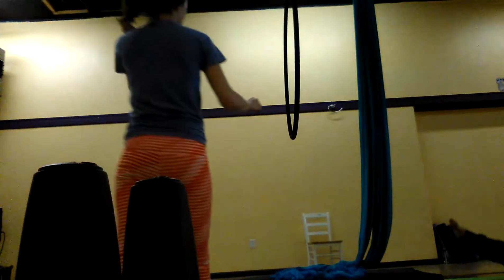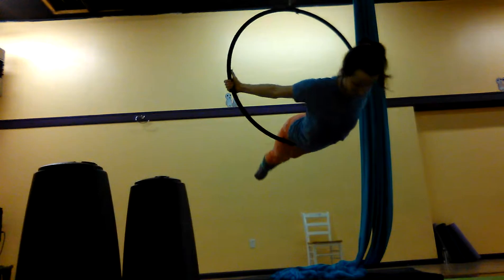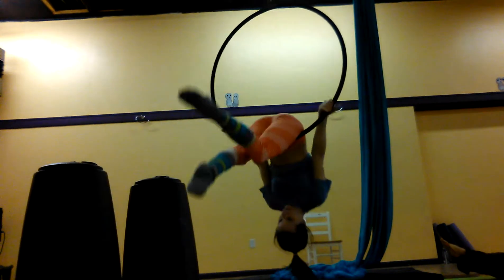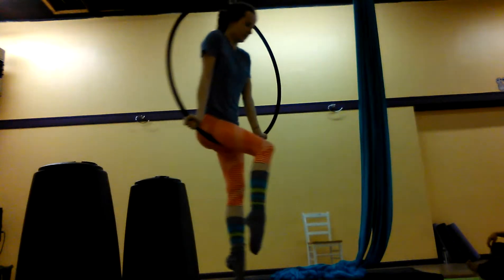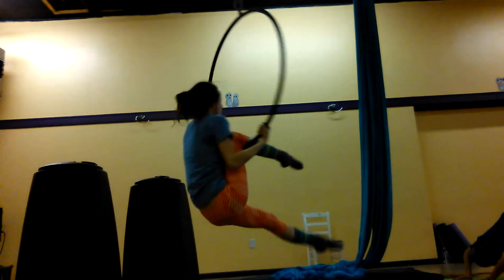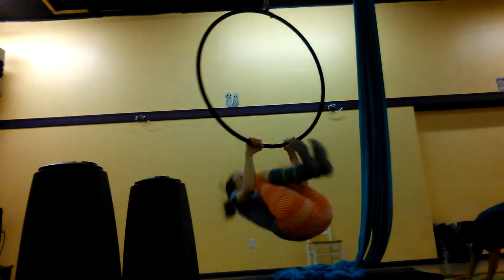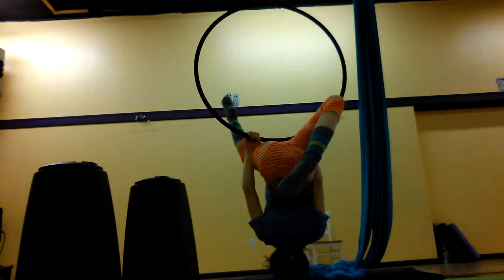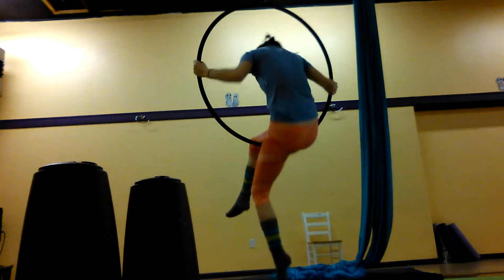Clumsy lyra practice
Lyra is so fun but painful and exhausting sometimes! Phew